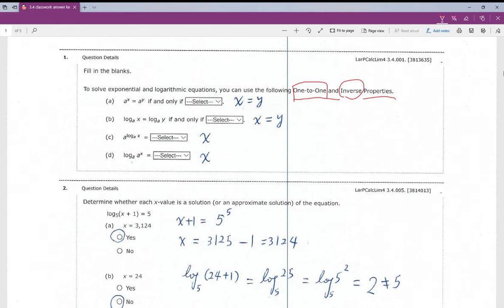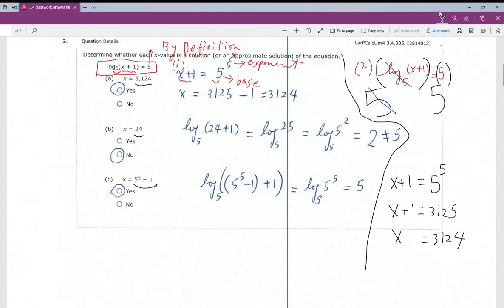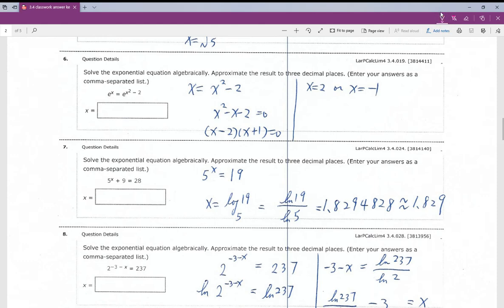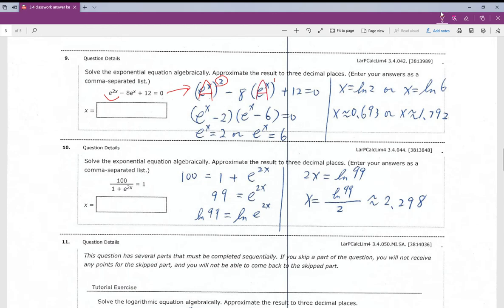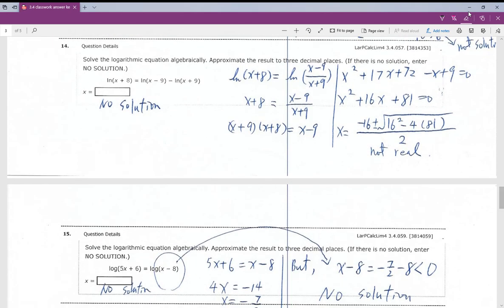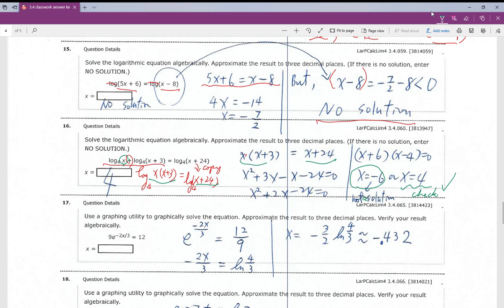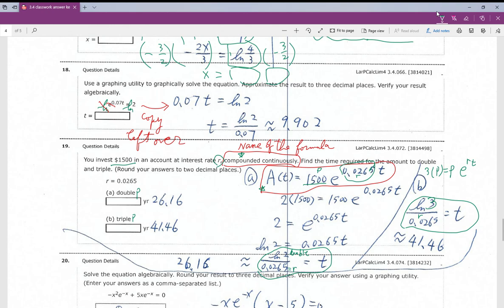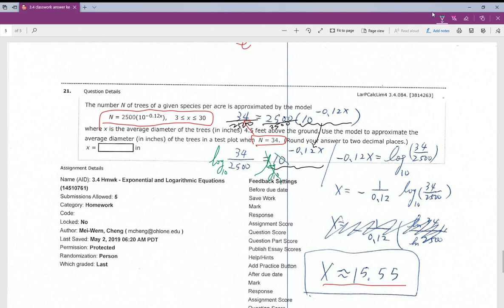Solving Exponential and Logarithmic Functions: PreCalculus (3.4)